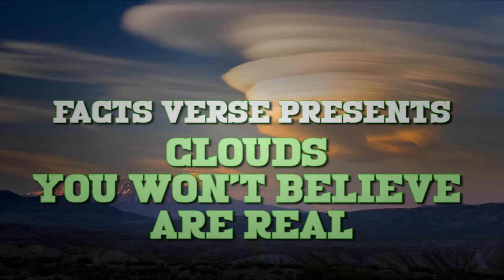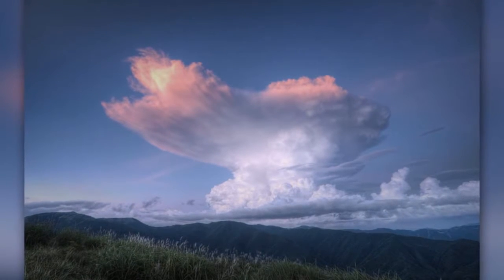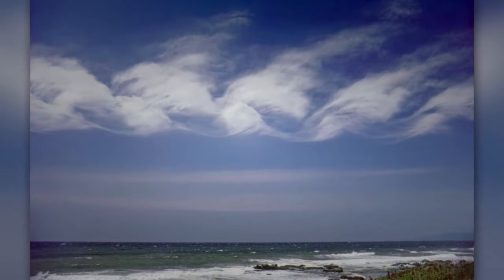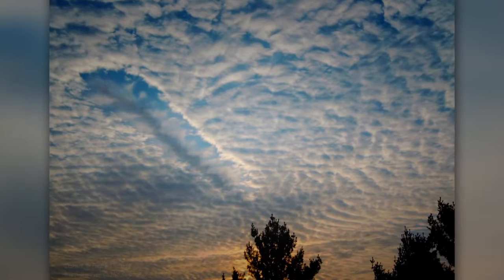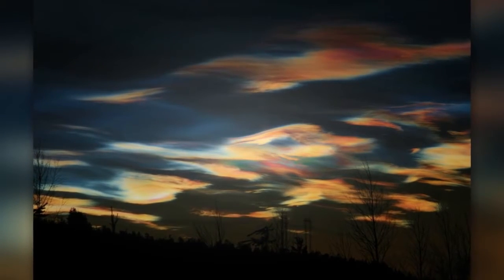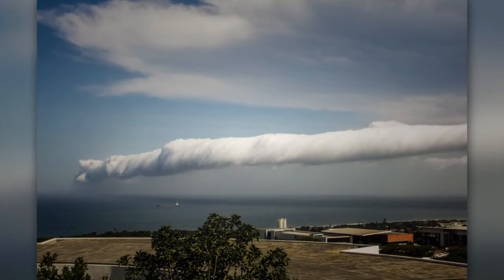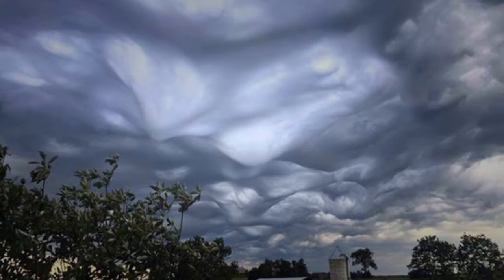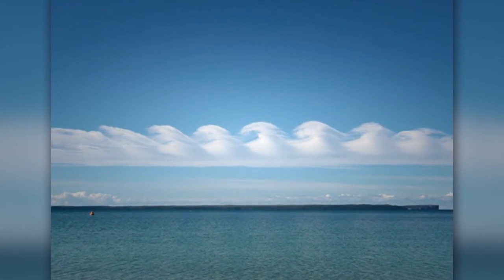9 erstaunlichen Wolken Sie werden nicht glauben, sind real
9 erstaunlichen Wolken Sie werden nicht glauben, sind real
9 erstaunlichen Wolken Sie werden nicht glauben, sind real
9 erstaunlichen Wolken Sie werden nicht glauben, sind real
Donald Trump Immigration Speech in Phoenix, Arizona FULL EVENT HD [ MUST WATCH AMAZING SPEECH ]
Cerita Seru Nicholas Saputra Seputar Film AADC 2
Kisah Asmara Dari Tiap Anggota CJR
Keromantisan Brandon Salim dengan Sang Kekasih
Pembuatan Video Klip Aurel Hermansyah Berjudul Separuh Jiwaku Pergi
Tya Ariestya Gagal Wujudkan Impiannya Untuk Memiliki Anak Kembar
Kegiatan Main Skateboard Bastian Steel
Syuting Film Rudy Habibie Jadi Headline di Koran Jerman
Breakthrough Artist Of The Year Indonesian Choice Award 2016
Donald Trump Rally in Fairfield, Connecticut Speech [ AMAZING MUST WATCH ] HD Live Stream
Arie Untung Pingsan Saat Istrinya Melahirkan
Real Live With Ricky Harun
Para Personil SNSD Bersiap Konser di Jakarta
Interview Raisa Perform di Istana Merdeka
Pengalaman Pertama Ge Pamungkas dan Angie Main Film Bareng
Kelahiran Anak Ketiga Arie Untung dan Fenita Arie
Live MASSIVE Protest Riot Police Outside Donald Trump Rally in Richmond Virginia
Here's How the 'Today' Show Addressed Billy Bush's Suspension On-Air
Zasqia Sungkar Akhirnya Adopsi Anak
Real Life With Ringgo Agus Rahman
Lee Jeong Hoon Tutupi Seluruh Lengan Kirinya Dengan Tato
Keseruan Aldy CJR dan Salsabilla Adriani di Galeri Nasional Indonesia
Riot Police and Protesters Outside Trump Rally Violent Protest New Mexico Albuquerque Burnout Cars
Kedekatan Ayu Ting Ting dan Tara Budiman
Real Life With Imam Darto
Sesak Karena Tersedak, Cantika Putri Bungsu Komeng Meninggal Dunia
Cerita Seru Putri Titian dan Junior Liem Pasca Menikah
Surga yang Tak Dirindukan 2 Rilis Poster
Donald Trump Rally Burlington FULL Flynn Center Vermont Thursday January 7 2016 HD ✔

Bringing List Videos Von Top Fakten
Danke für das Aufpassen!